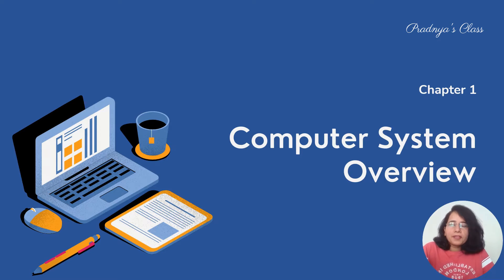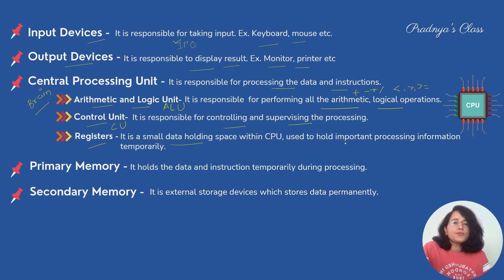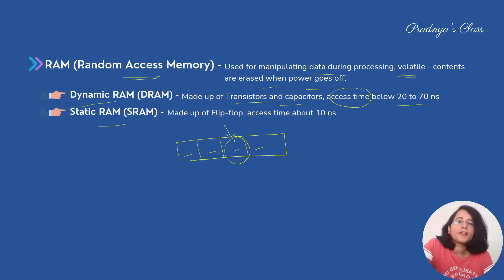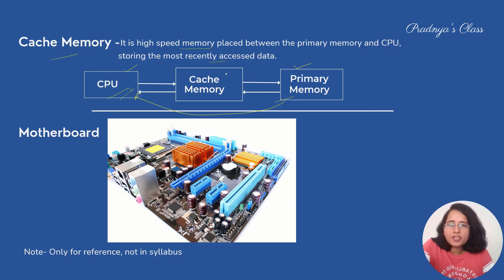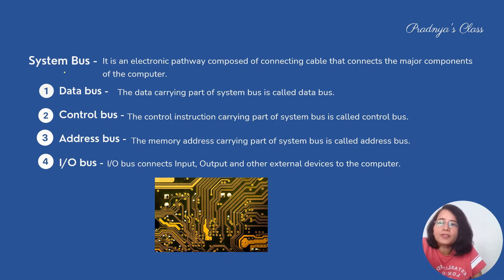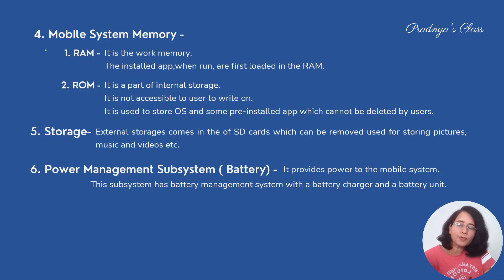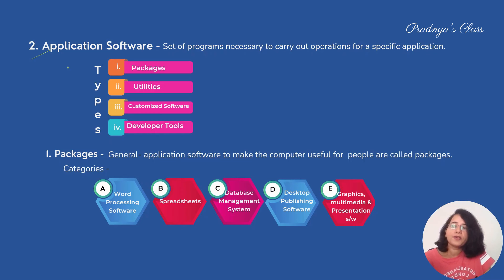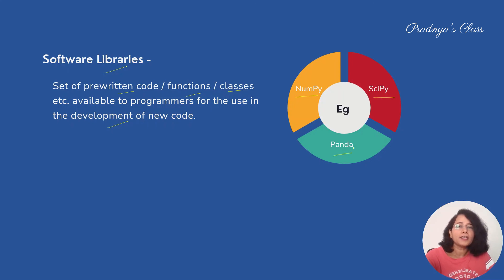COMPUTER SYSTEM ORGANISATION - One Shot | Class 11 Computer Science | ENGLISH 🎯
✅Chapter 1- Computer System Overview
✨Topics Covered ✨
💻00:00 - Introduction
💻00:55 - Components of the Computer Science
💻02:50 - Memory and its types
💻07:20 - Storage Devices
💻10:29 - Mobile System Organization
💻12:41 - Software and its types